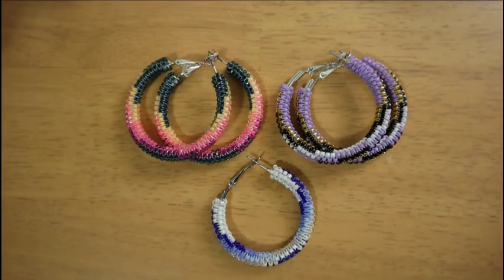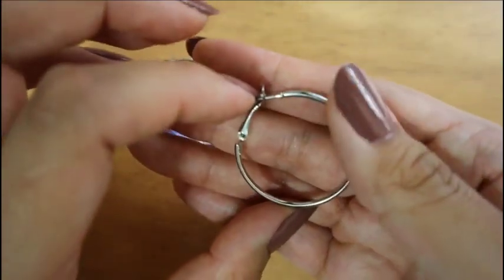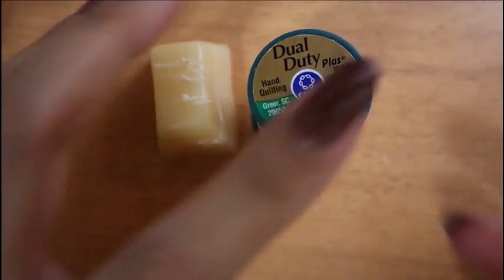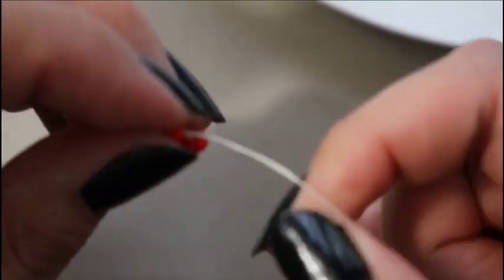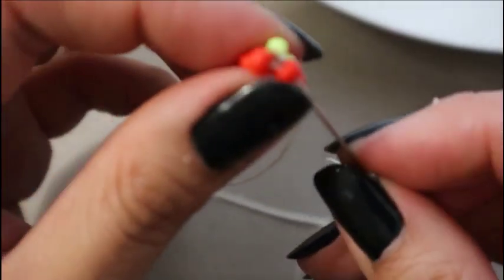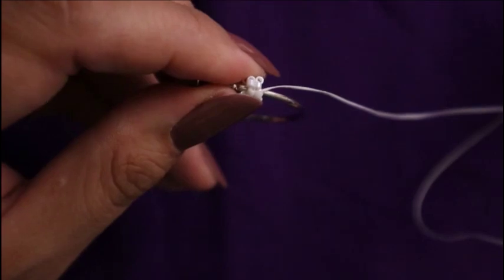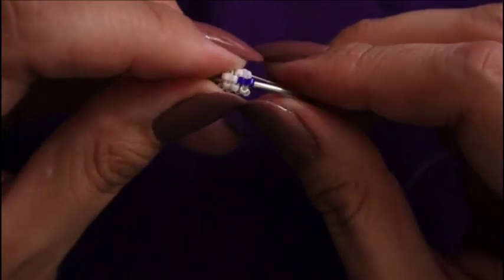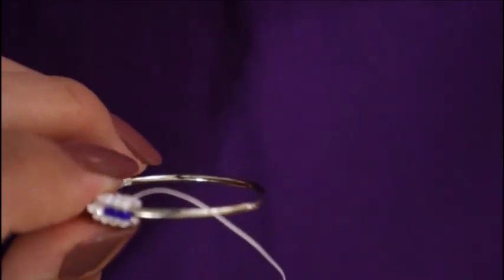PEYOTE STITCH DESIGN TUTORIAL PART 1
Hello Everyone! This video will be PART 1 of 3 Videos on how I come up with color combos. I'm also doing a bead for bead tutorial on one of my most sought after designs. This first part will cover a lot of what you'll need to know. Here's a supply list of what you'll need to join me on this tutorial! LET'S BEAD!

I'm using blank hoops I purchased at Wal-mart. You need the right thickness in order to get 7 beads around.
The hoops are 1.5 Inches wide (across).
Size 11 Delica beads. (Check out the Delica Bead Shop Co.)
Size 10, 11 or 12 beading needle. (Check out the Delica Bead Shop Co.)
Wax or thread conditioner. (I buy wax from HalfordsMailOrder)

I do not have a drawn out template for this design. But, feel free to draw one out for yourself if you like. I haven't drawn out any of my designs nor have I copied from any other bead artist. I take the time to see the designs in my head and suffer through a lot of trial and error.